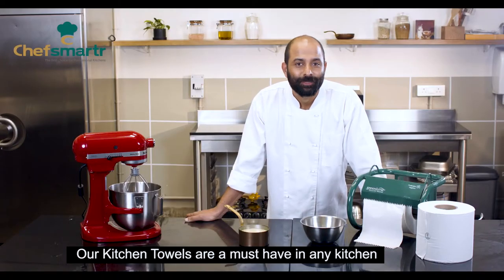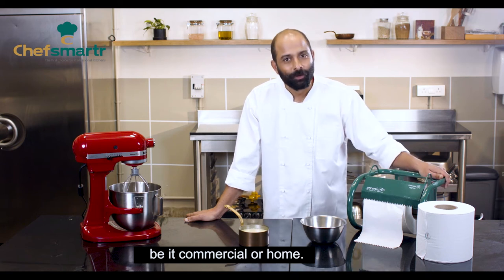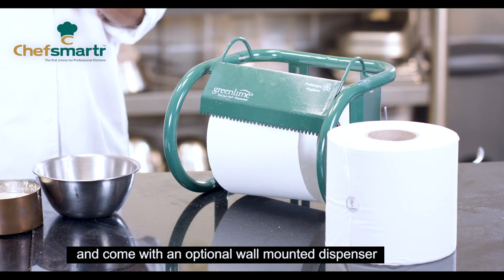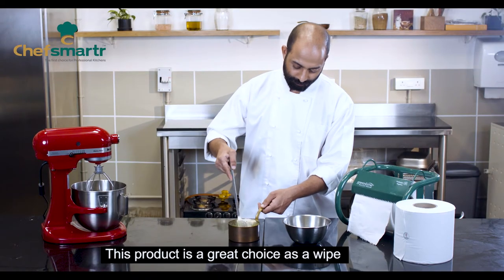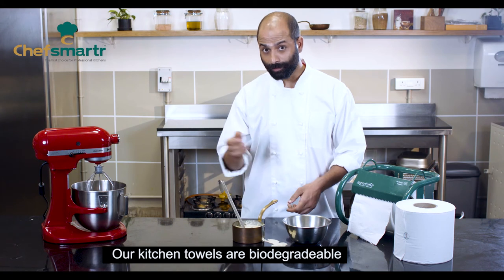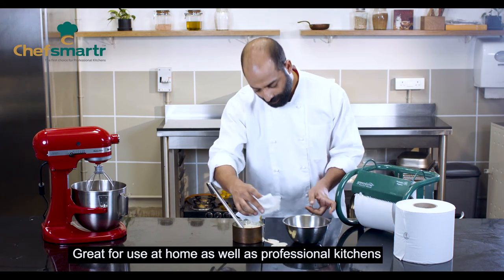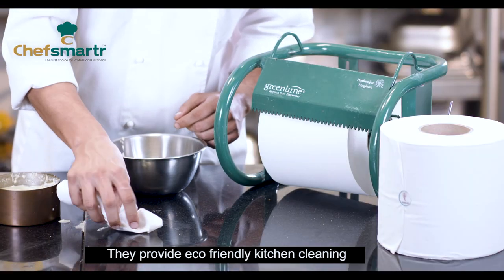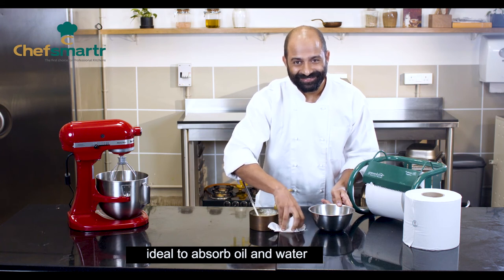Chefsmartr Eco-friendly Kitchen Towel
Kitchen towels are a must-have in any kitchen, be it commercial or home. Our eco-friendly kitchen towels stand apart from others as they are FDA certified which means they are safe to be in contact with food.

They are super absorbent and come with an optional wall-mounted dispenser for easy use. This product is a great choice as a wipe when you require a larger sheet or length.